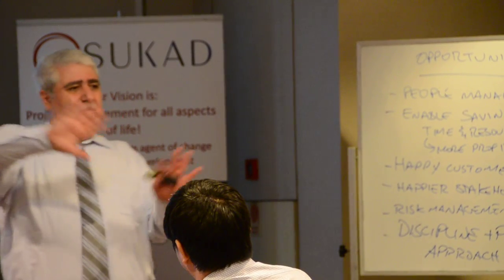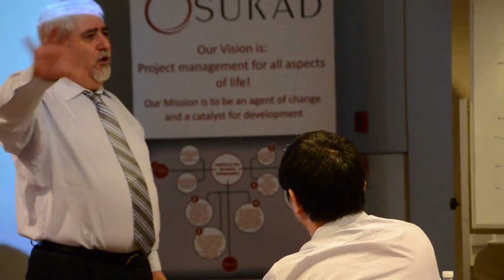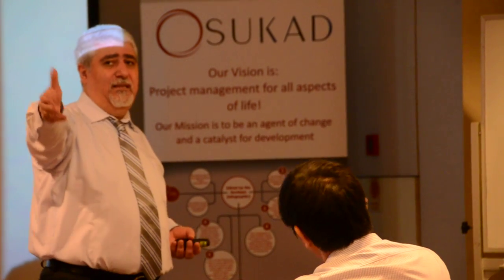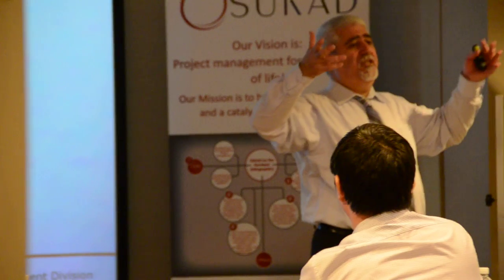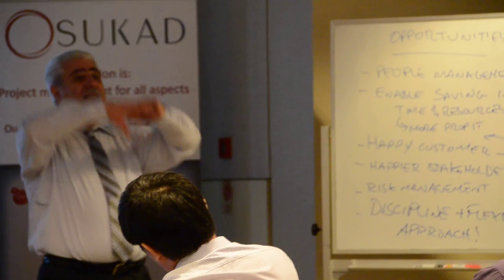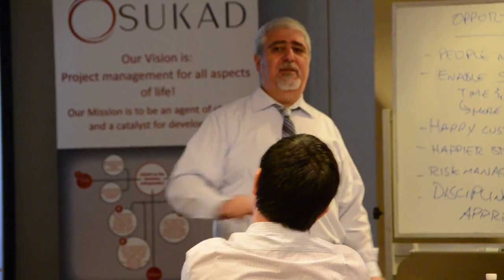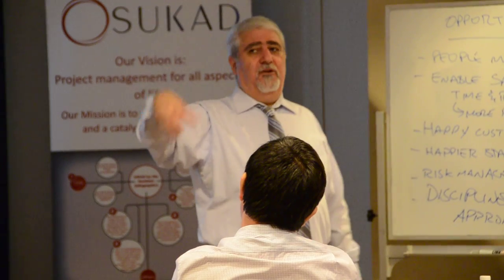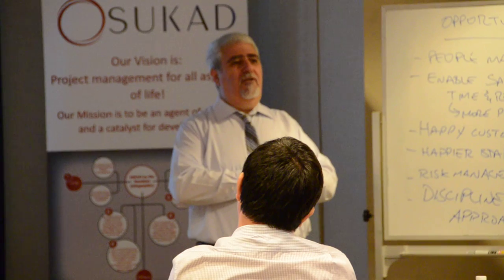What do these terms, PMO and OPM, refer to and how are they related?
This short video is from our workshop in Singapore on Organizational Project Management (OPM) ... how to build an effective and sustainable OPM System. Workshop was in collaboration between SUKAD Group based in West Asia and Knowledge Method from SE Asia!
The workshop was led by our leader & principal consultant Mr. Mounir Ajam